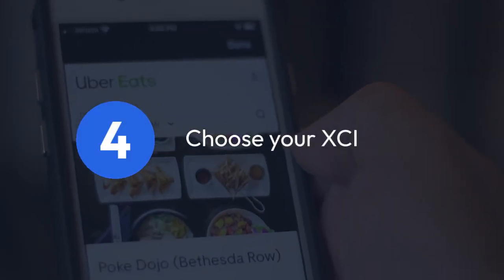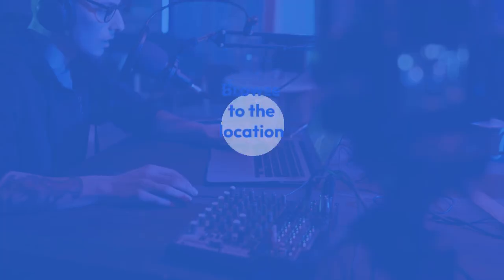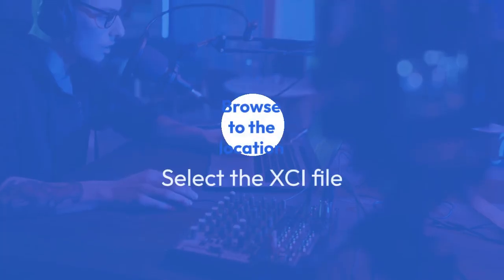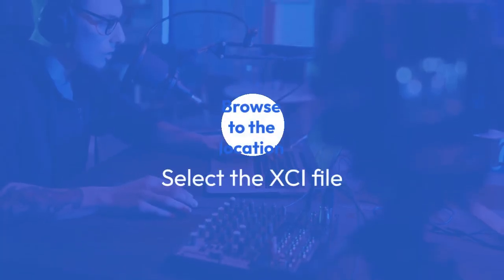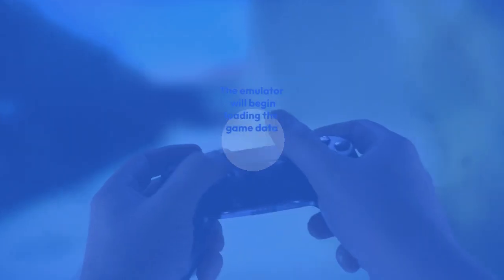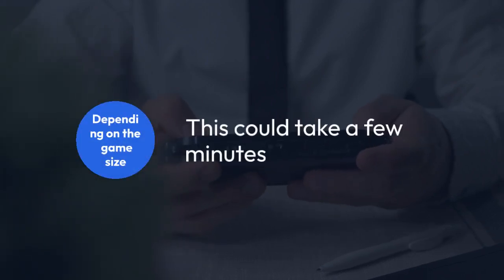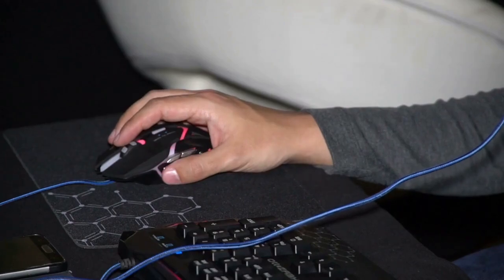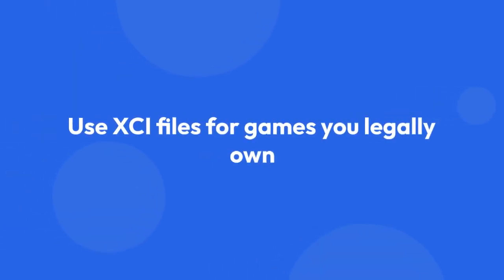How to Load XCI Files on Yuzu?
In this video tutorial, you will learn how to easily load XCI files on the Yuzu emulator. XCI files are game cartridges used with the Nintendo Switch console, and with the help of Yuzu, you can enjoy playing these games on your PC. Follow the step-by-step instructions in this video to start playing your favorite Nintendo Switch games on Yuzu today!